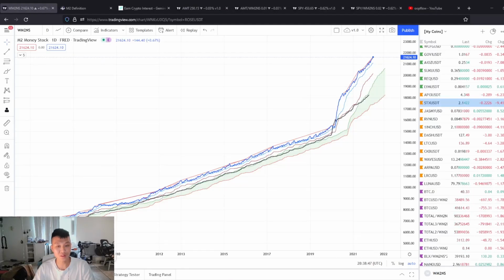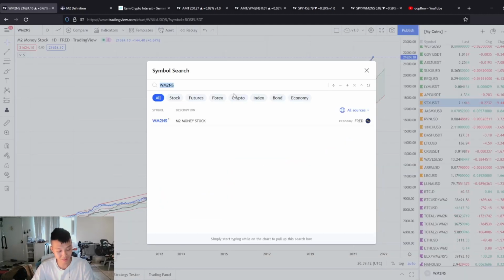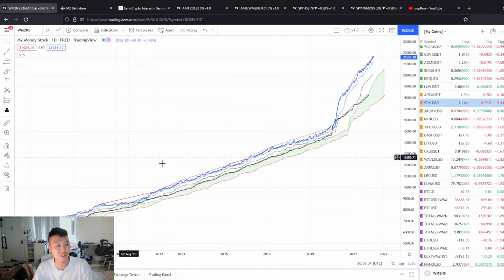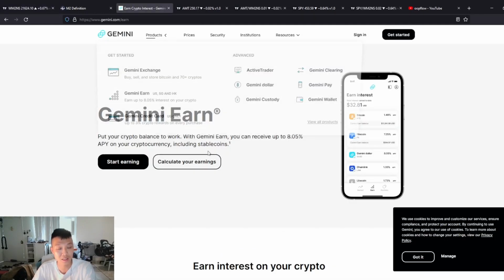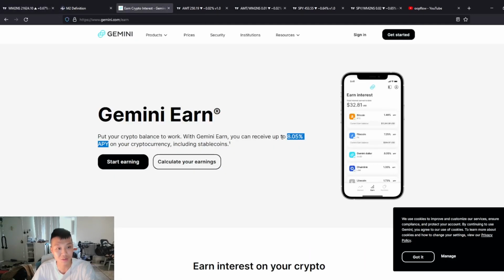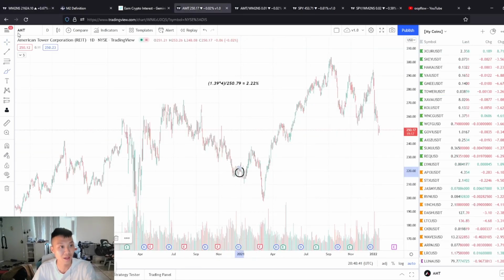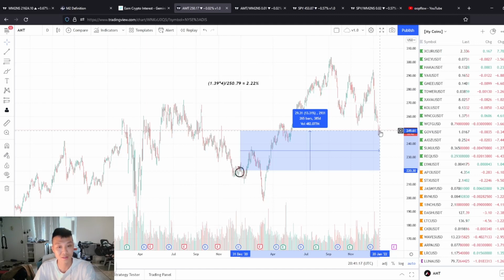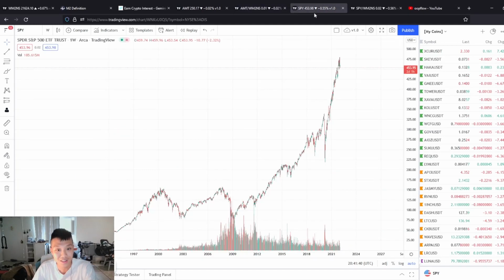Are Your Investments ACTUALLY Making You Money?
Finance, financial, stock, market, luna, terra, coin, coins, tsla, tesla, apple, aapl, google, googl, alphabet,
facebook, meta, investments, atom, cosmos, dogecoin, shiba inu, shib,
oopflow, bitcoin, oop flow, flow, crypto, cryptocurrency, stock market, stocks, investing, invest, bear market,
bull market, money, gains, percentages, short term trades, trade, trading, money supply, credit cards, logrithmic
regression, litecoin, cardano, ethereum, doge coin, coin, coins, nft, nfts, non fungible tokens, theories, theory
dollar, dollars, options, futures, leverage, leveraging, smart, income, wealth, passive, active, coinmarketcap,
tradingview, technical analysis, ta, divergence, rsi, ichimoku cloud, minecraft, dream smp, smp, mr, beast, mrbeast,
driver, license, theweekend, lava, rises, meme, stx, jasmy, inflation, rate